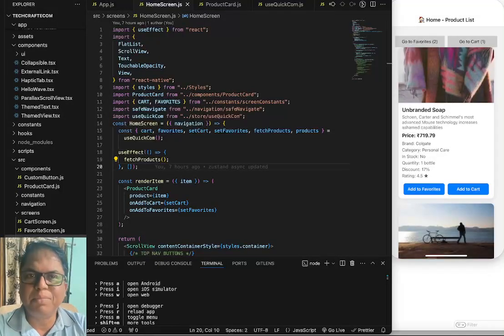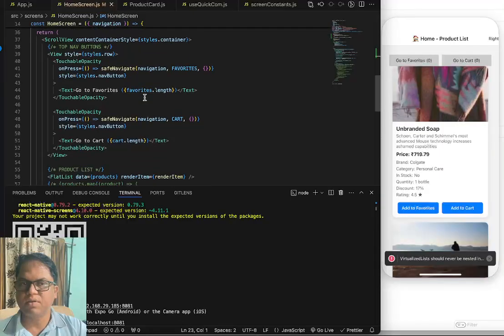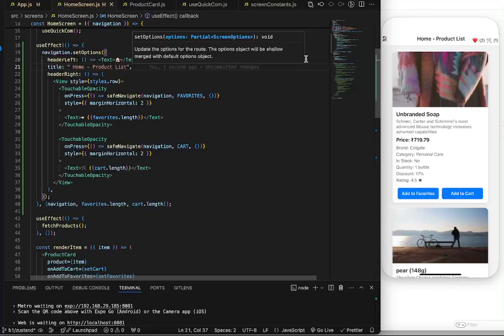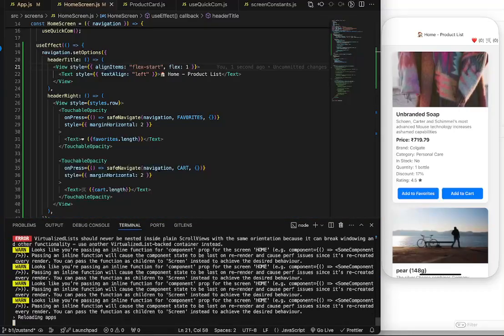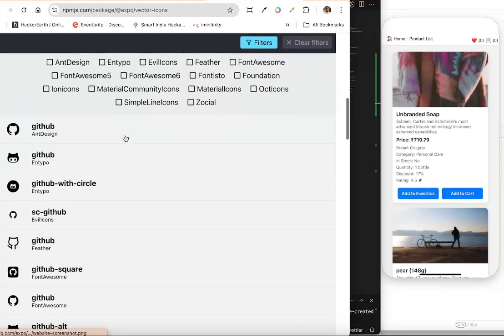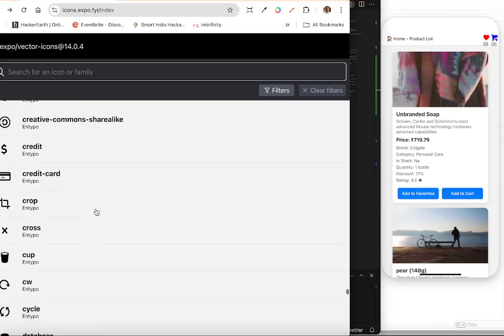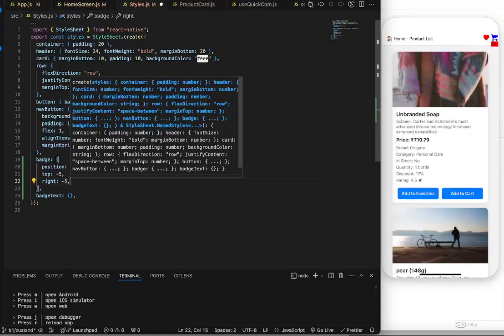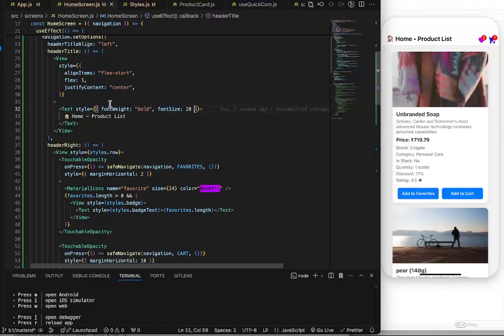day5 part4 use zustand in navigation header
**🚀 React Native Beginner to Intermediate Course **

🎯  We start from absolute basics and move towards understanding key concepts.

👉 This course is carefully designed for both freshers and mid-level engineers who want to level up their skills.
👉 If you stay consistent and follow everything properly, you'll have the skills needed to aim for packages between **3 to 7 LPA** as a beginner and **7 to 10 LPA** if you have experience (based on assumptions).

**💬 Let me know your doubts and feedback in the comments — I would love to help you.**